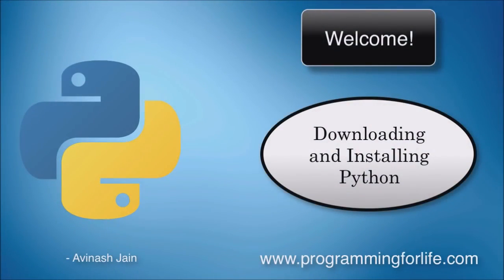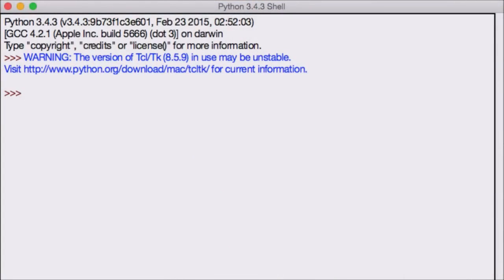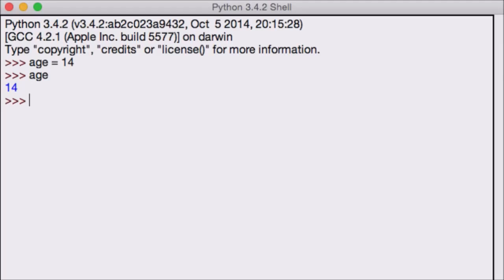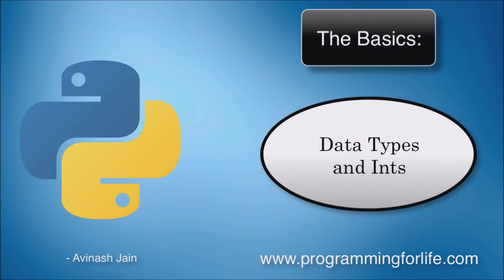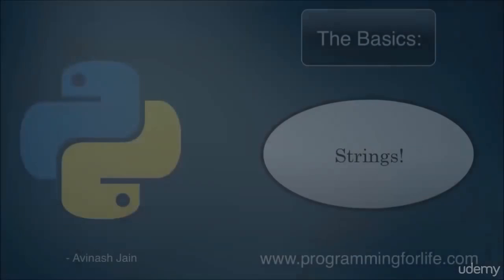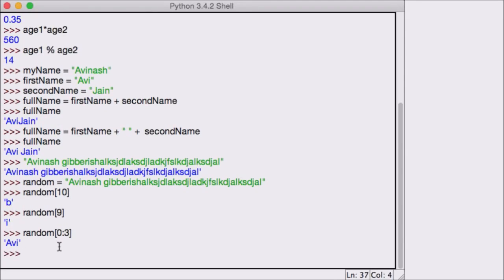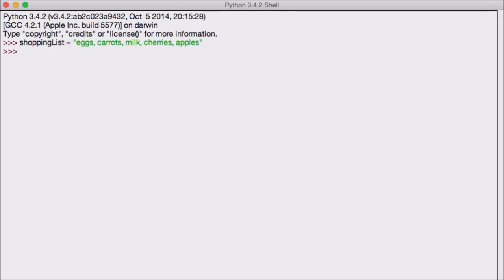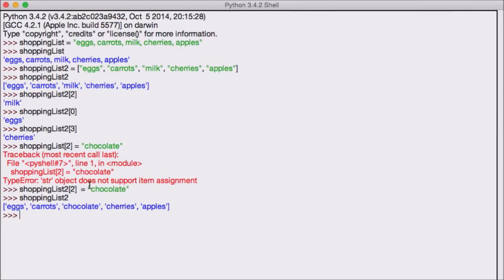Python Tutorial for Beginners From the basics to advanced topics a